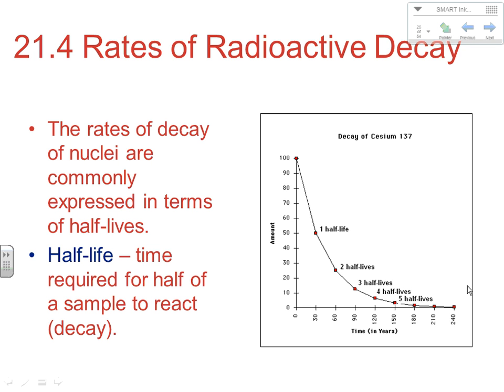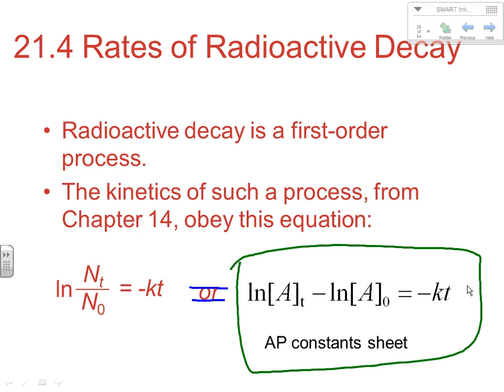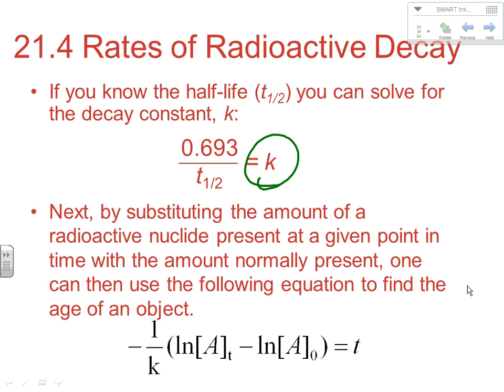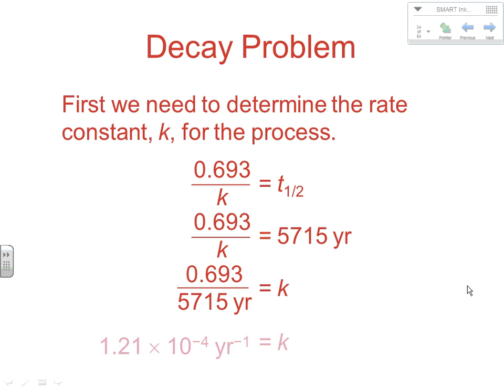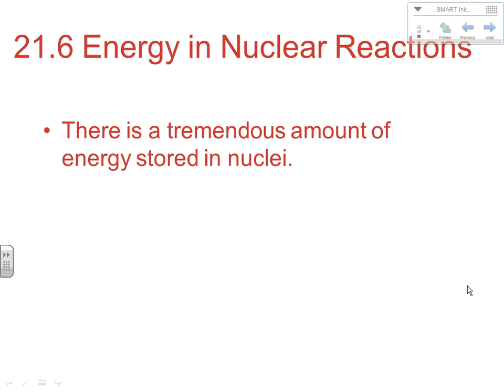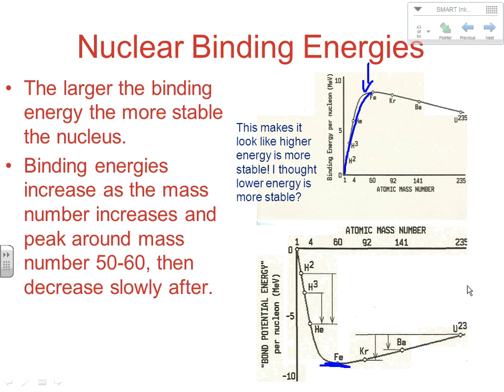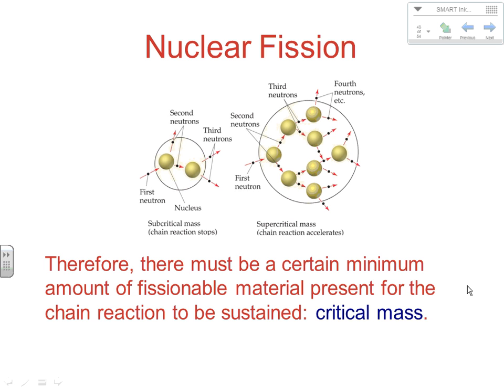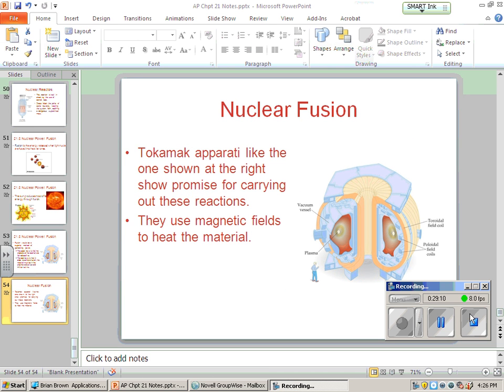BBrown AP Chapter 21.4-21.8 Notes (old)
Rates of Decay, Half-life calculations, Mass Defect, Einstein's Equation, Fission, and Fussion.